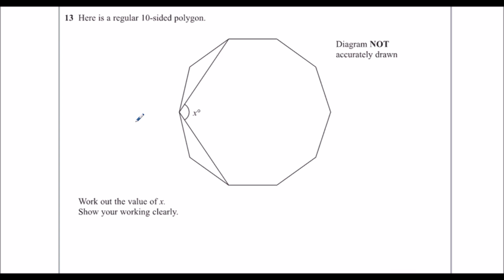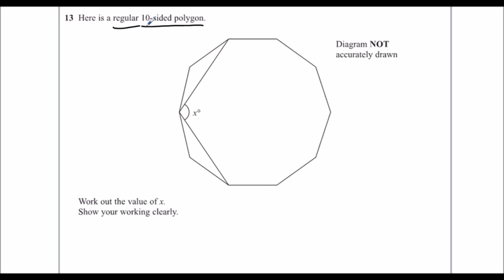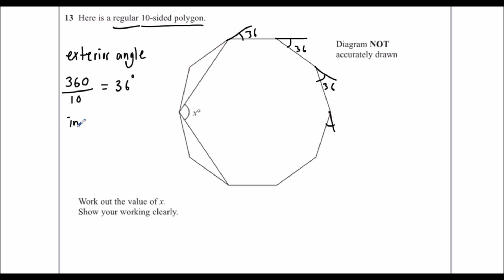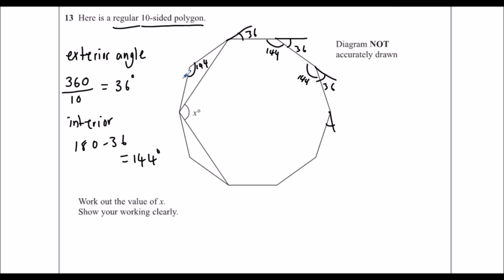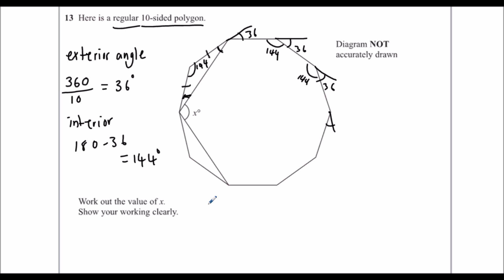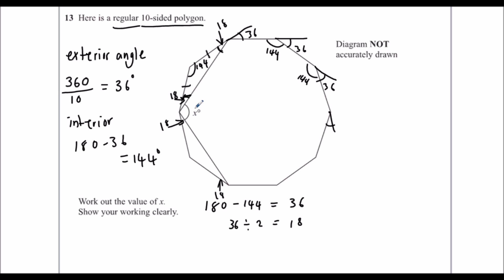June 2016 Predicted Paper Question 13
Angles in Polygons